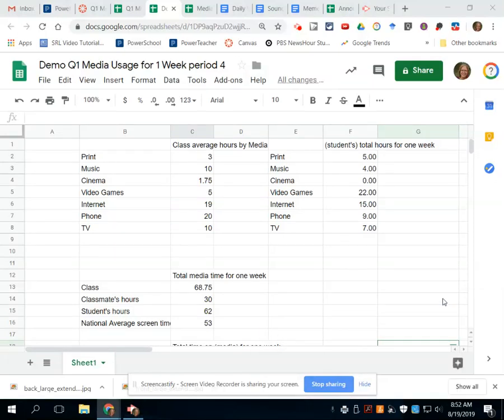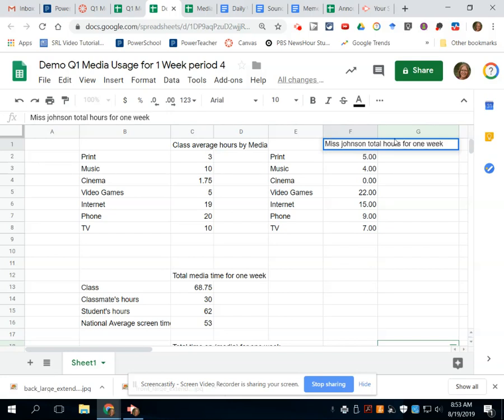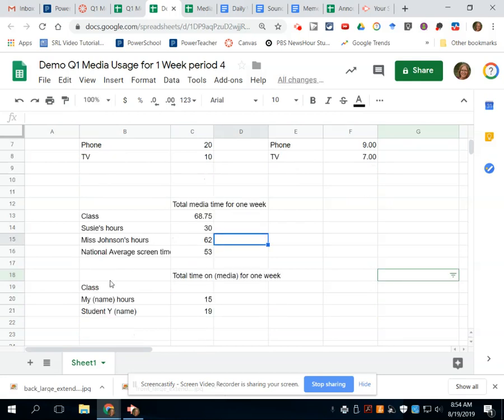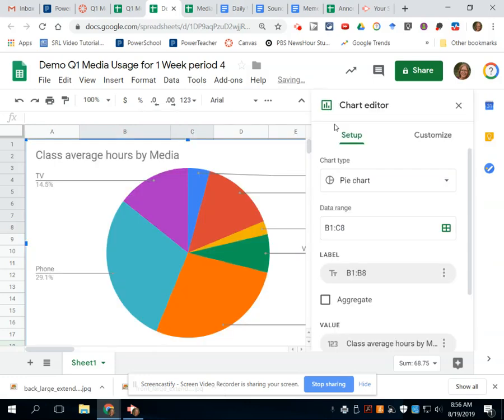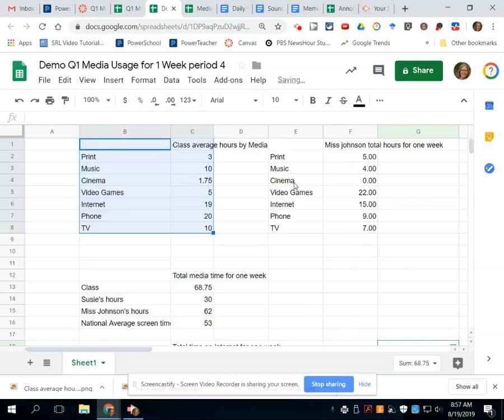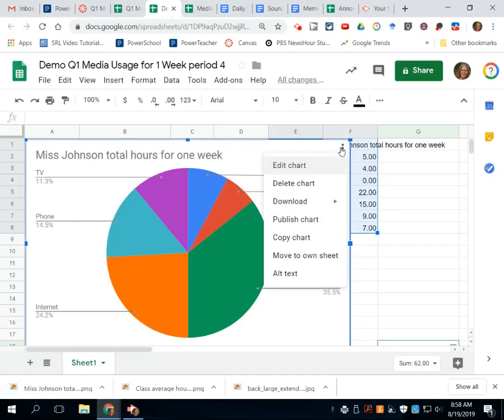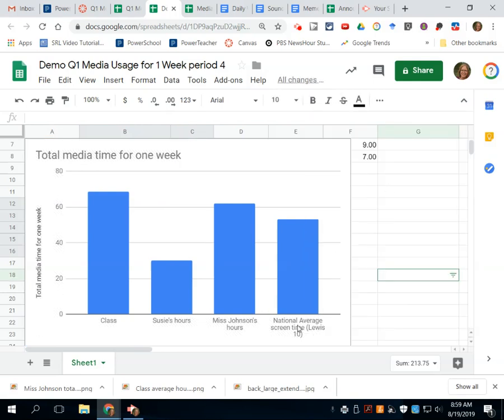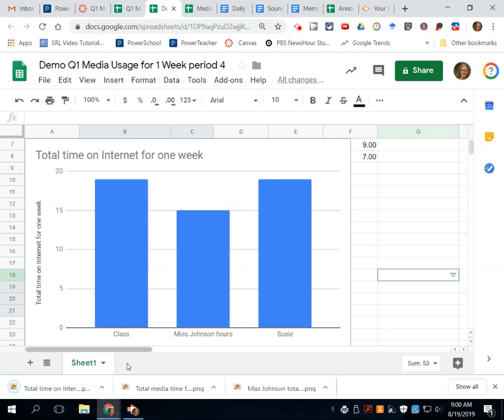creating charts from spreadsheet